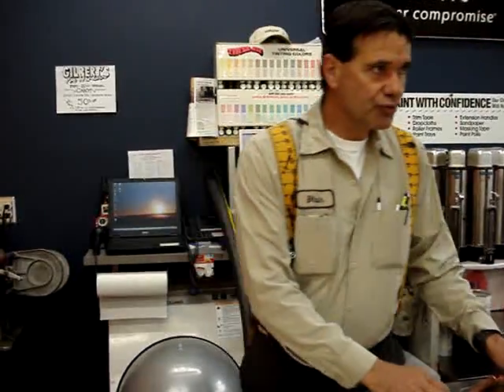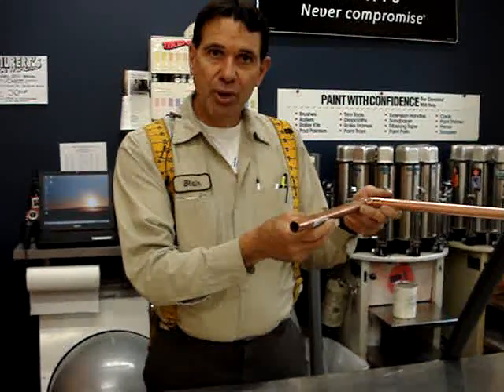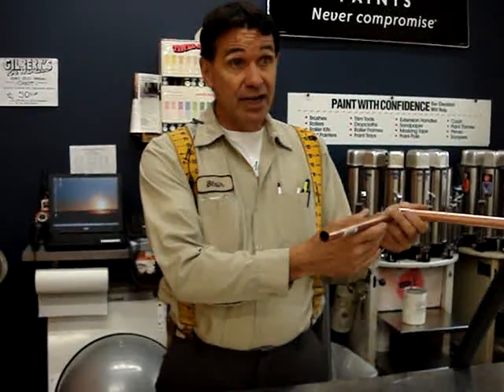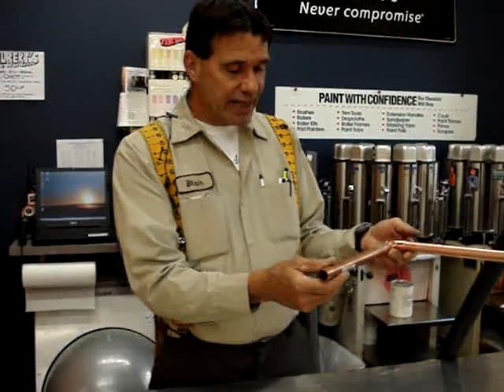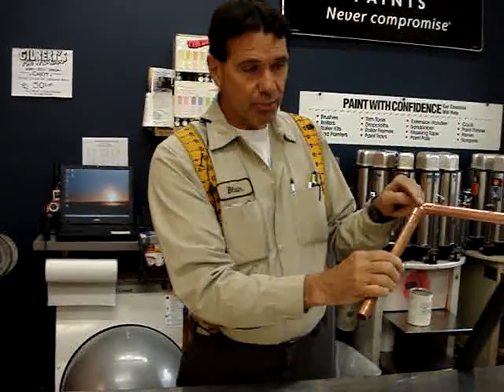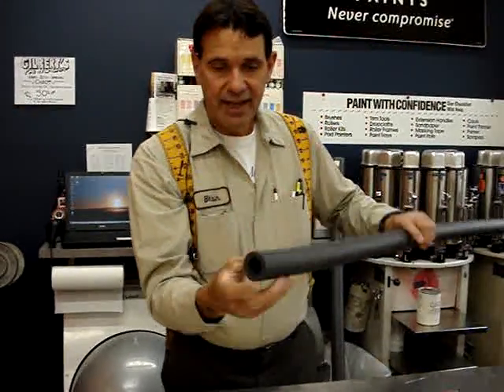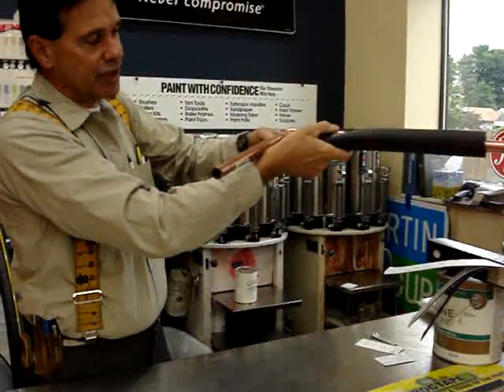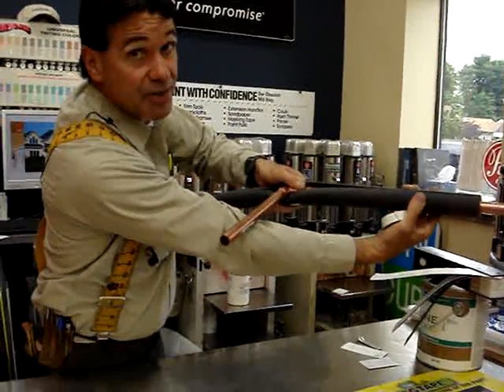Tip To Prevent Cold Water Pipe Sweating, Condensation and Stop Dripping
Explains foam sleeves stop cold water pipe from sweating condensation to prevent dripping on your stuff. These foam pipe insulation sleeves avert water forming on pipes in hot, humid conditions. Condensation on plumbing will damage carpets and the basement floor during the summer months.
This time of year creates the perfect storm for dripping pipes in the basement ceiling. The humidity is high, the incoming water is very cold and the basement is warming up.
Warm moist air forms condensation whenever it encounters a cold surface. You will see it around a refrigerator door where the seal is bad, on a toilet tank and of course on the cold water pipes in the basement ceiling.
The water drips will leave a trail on the basement floor with dots of stain or mold on the carpeting directly beneath the cold water lines.
This does not happen under the hot water lines because they are not cold enough to cause condensation.
The solution is an easy one and not very expensive. Measure the diameter of the pipes involved and purchase foam pipe wrap to cover them up.
The tip of the day is when you measure the pipe you are measuring the outside diameter of the pipe and most pipe wrap is sold by the nominal size of the pipe which is the inside diameter.
The most common copper main is called 3/4, but it measures 7/8”, 1/2 copper measures 5/8. Galvanized pipe is thicker so 1/2" measures 7/8” and 3/4” measures just over an inch.
It is usually sold in about 5’ sections for about $3 a ‘stick’. Purchase one more length than you estimate and use it to cut to size and wrap around valves and fittings that you will encounter.
The sections, ‘sticks’ are split to make it easy to wrap around the pipe. Some come with an adhesive to hold the foam tight to the pipe and some do not. The non-adhesive foam is held together as you install it with tape; I usually use electrical tape which I band around the foam about every foot or so to keep it mostly tight against the pipe.
Do not get to precise about the fit of your cuts because a little gap here and there usually does not cause a problem.
Some humid homes have a problem with toilet tanks getting too wet from condensation leaving puddles below the tank. The best solution is to get a foam insulation kit for a toilet tank which is difficult to install because it installs inside of the tank. Once done it does prevent the tank from getting ice cold during multiple uses in the spring and early summer. Once air conditioning dehumidifies the house and the incoming water from the city warms up as the summer goes on the problem will disappear.